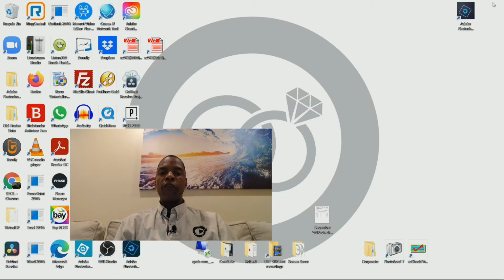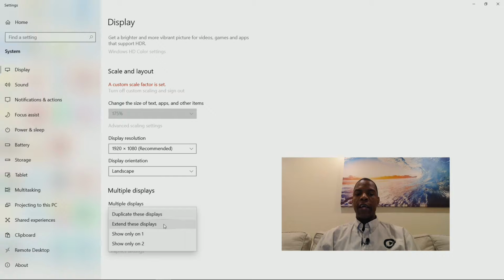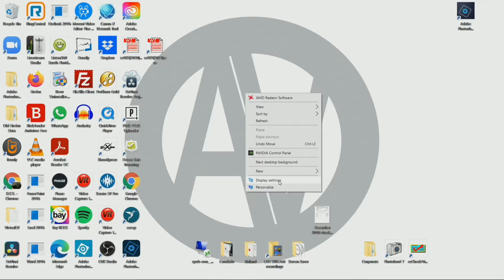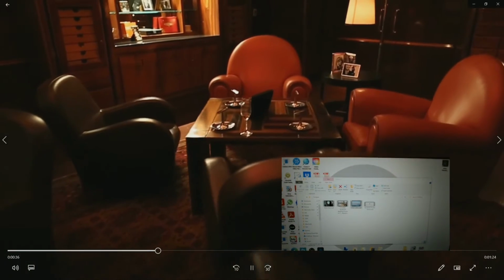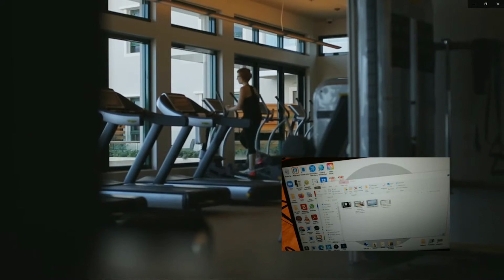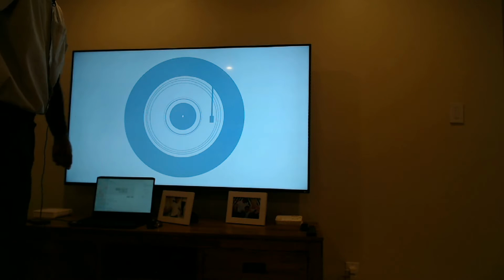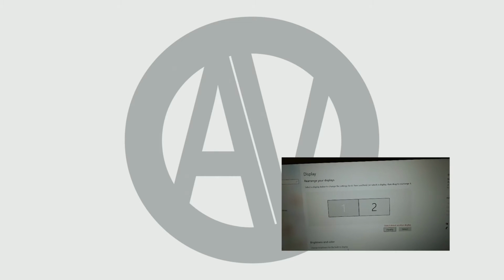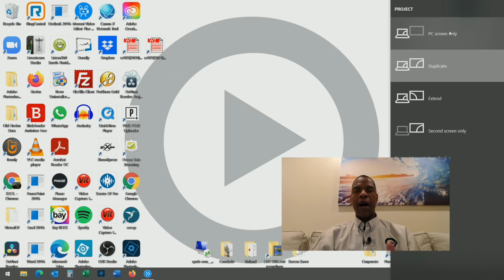How to connect your computer to a TV using HDMI cables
How to connect your laptop to your TV via HDMI

One of the most reliable (and one of the easiest) ways to connect your TV and laptop is with an HDMI cable. An HDMI cable transmits video and audio signals between two devices.

HDMI cables are the same on both ends, so it doesn't matter which one goes into the TV or the laptop.
To connect your laptop to your TV with an HDMI cable:

1. Plug one end of the HDMI cable into your HDMI input on your laptop.
2. Plug the other end of the cable into one of the HDMI inputs on your TV.
3. Using the remote control, select the input that corresponds to where you plugged in the cable (HDMI 1, HDMI 2, HDMI 3, etc.).

A wired connection between your laptop and TV ensures better picture quality and shorter lag time.